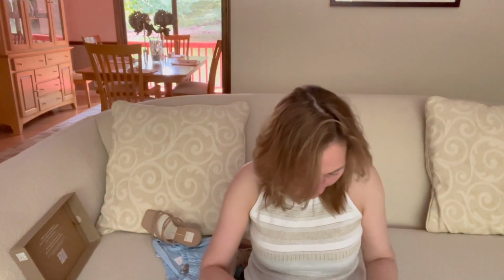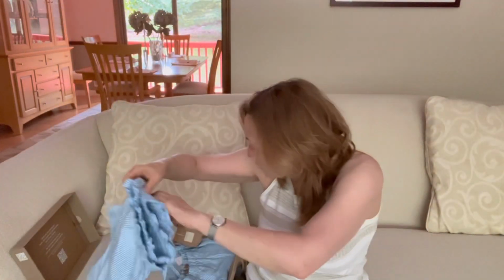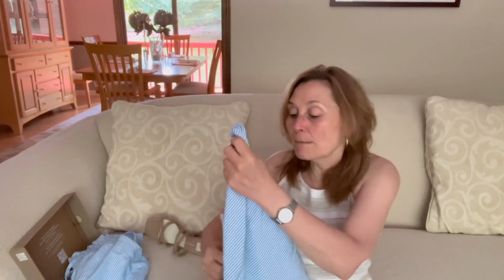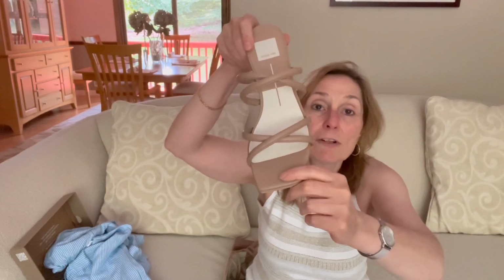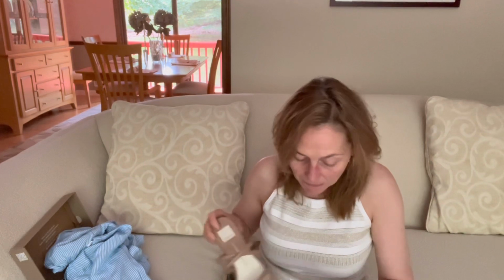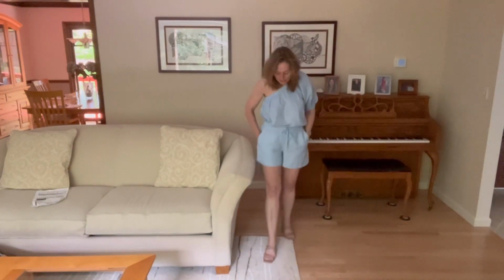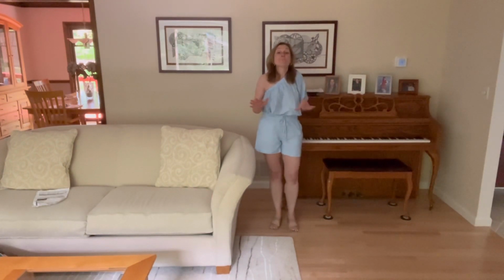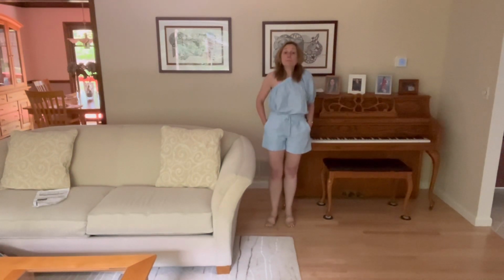A few quick purchases!